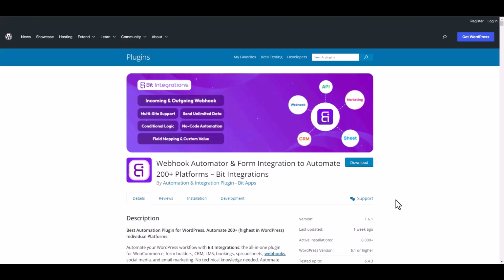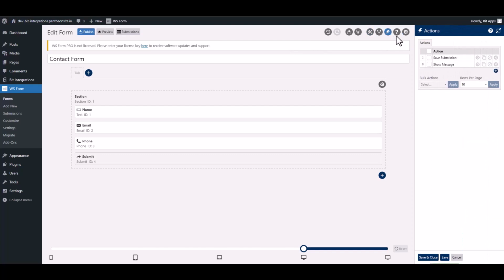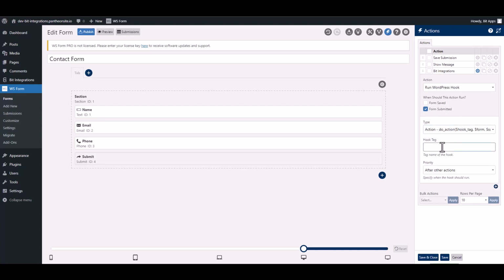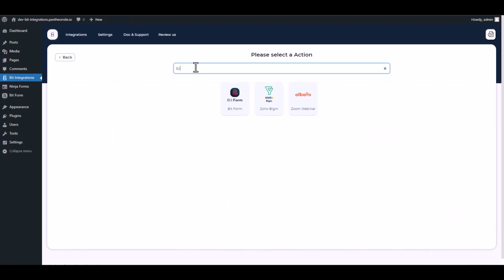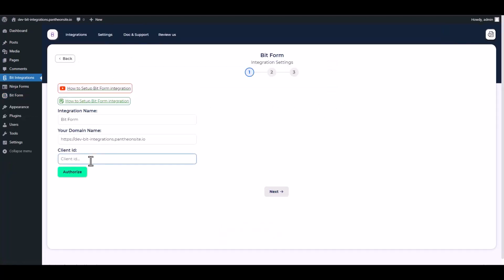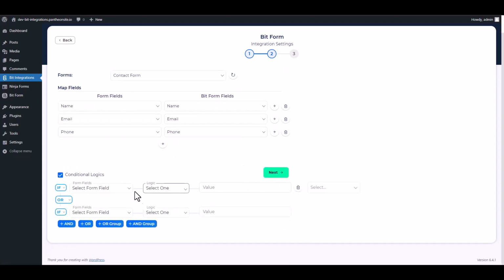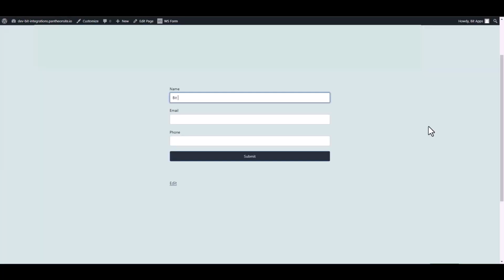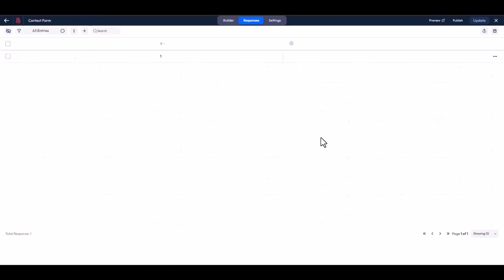Integrating WS Form with Bit Form || Step-by-Step Tutorial || Bit Integrations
🔗 Ready to elevate your form-building experience Join us on our YouTube channel for an in-depth tutorial where we unveil the seamless integration of WS Form with Bit Form, a powerful form-building platform. Learn how to effortlessly connect these two tools using the Bit Integrations WordPress plugin.

Follow along as we guide you through the step-by-step process of integrating WS Form with Bit Form, enabling you to harness the combined power of both tools for enhanced form creation and management. Say goodbye to manual data transfers and welcome automated workflows for improved efficiency in managing your form submissions.

Key Highlights
✅ In-depth walkthrough for integrating WS Form with Bit Form using Bit Integrations for WordPress.

Whether you're a web designer, business owner, or form-building enthusiast, this integration empowers you to seamlessly merge WS Form with Bit Form. Watch now to revolutionize your form-building efforts!